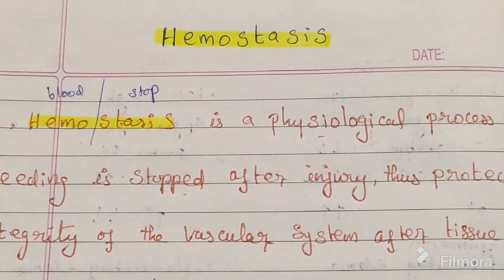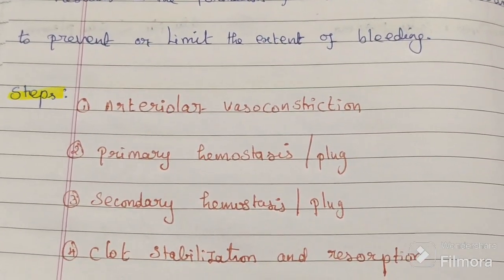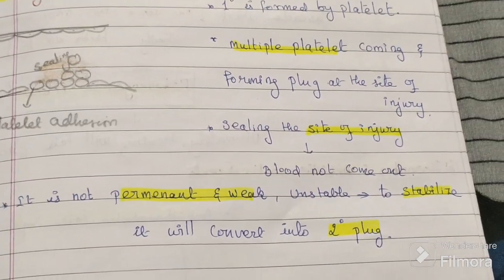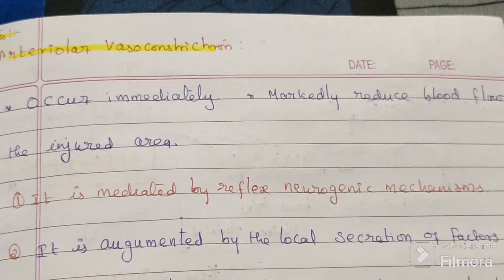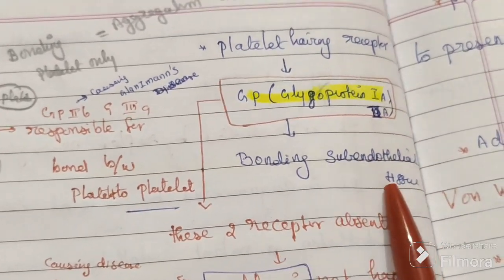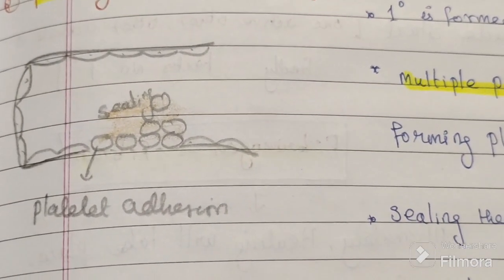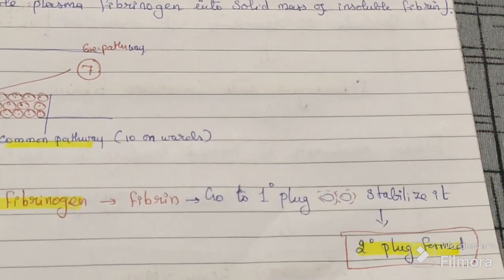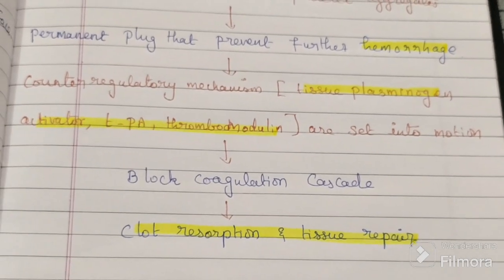Hemostasis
Vasoconstriction
Primary hemostasis
Secondary hemostasis
Clot stabilization